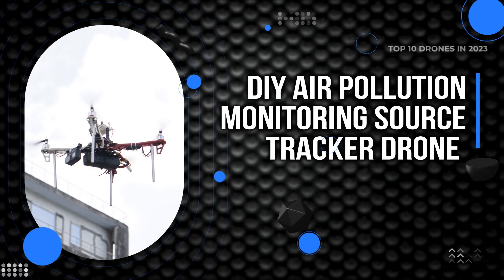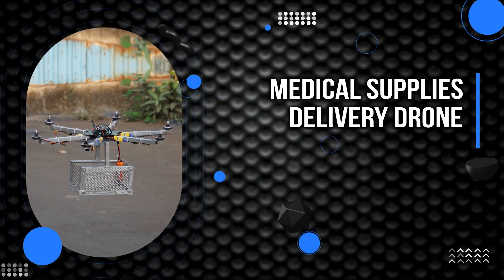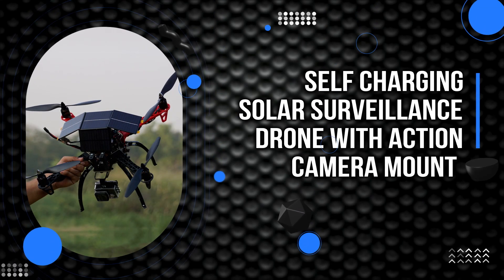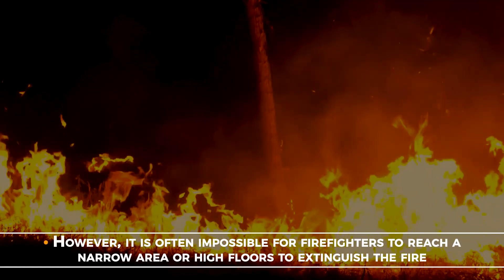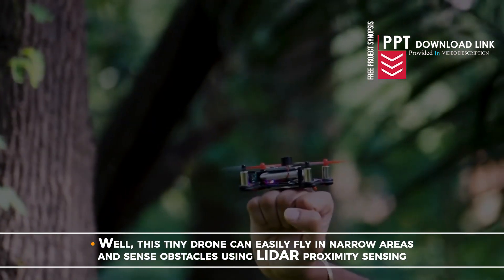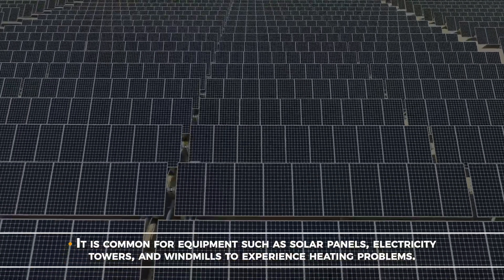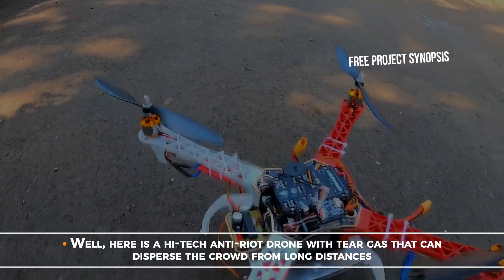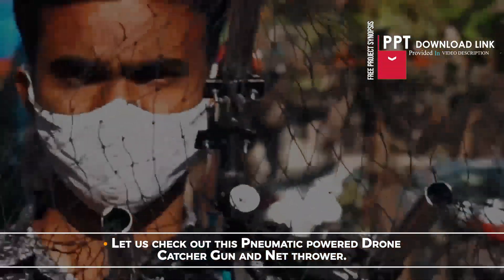Top 10 DIY Drones 2023 | Innovative Drone Projects for Students and Engineers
A compilation of most innovative & unique DIY drones projects. To Download the FREE Document PPT Click on the links given below.

10. DIY Air Pollution Monitoring Source Tracker Drone

9. Medical Supplies Delivery Drone

8. Self Charging Solar Surveillance Drone with Action Camera Mount

7. Fire Extinguisher Drone

6. LIDAR Micro Drone

5. Night Surveillance Drone

4. Thermal Screening Drone

3. Anti-Riot Drone with Tear Gas

2. Waterproof Action Camera Drone

1. Pneumatic Powered Drone Catcher Gun | Net Thrower